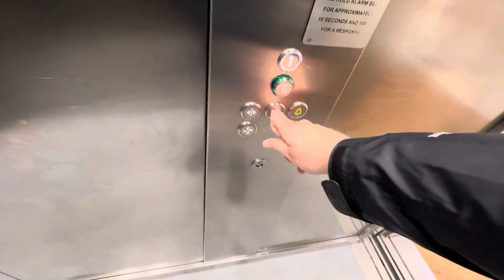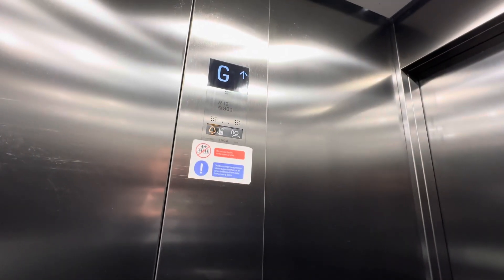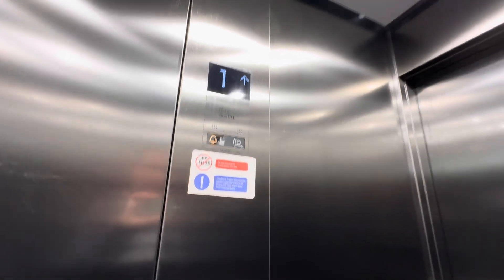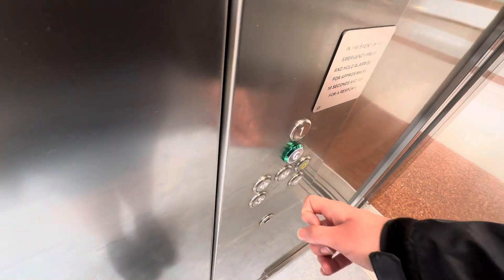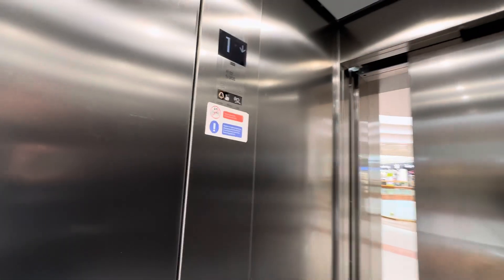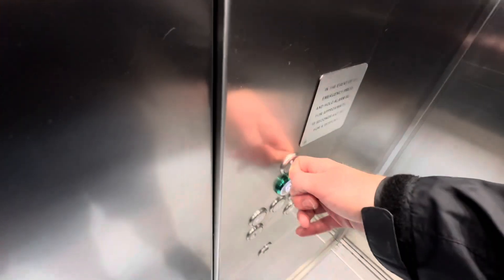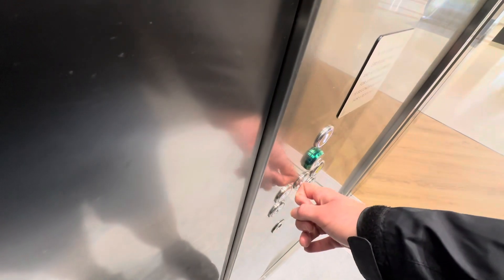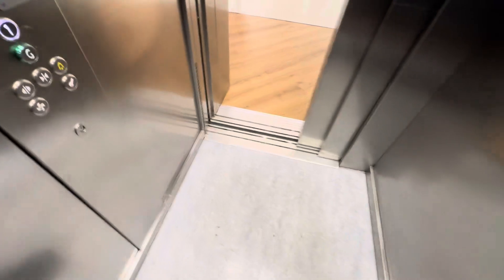Kone Monospace Lift Near XtraFit & Harvey Norman @ The Merry Hill Shopping Centre In Dudley